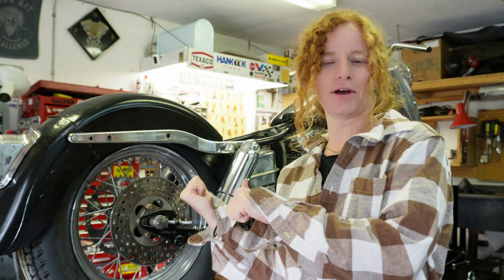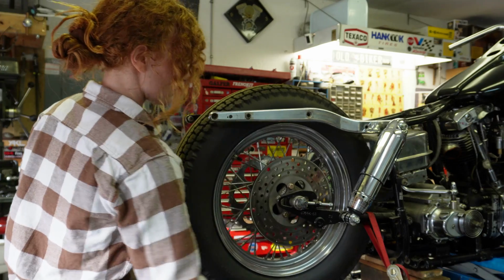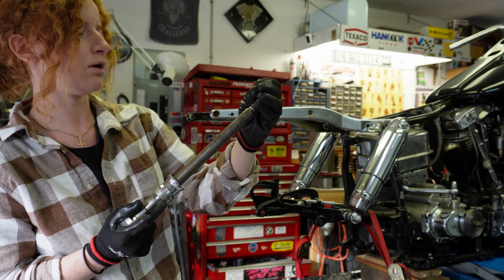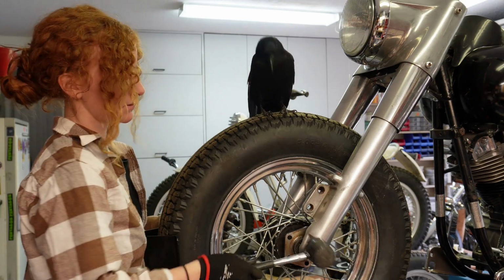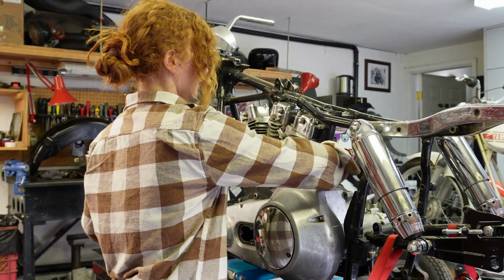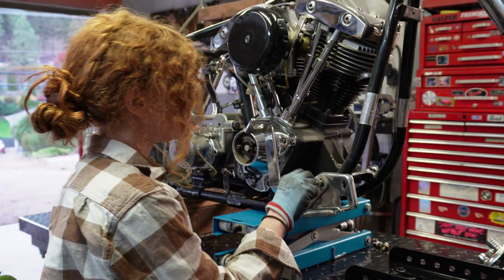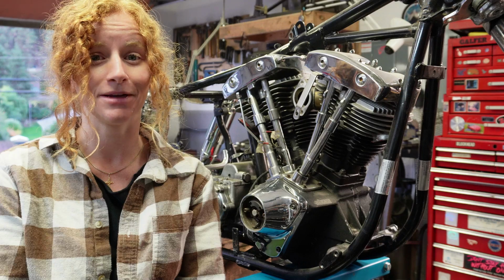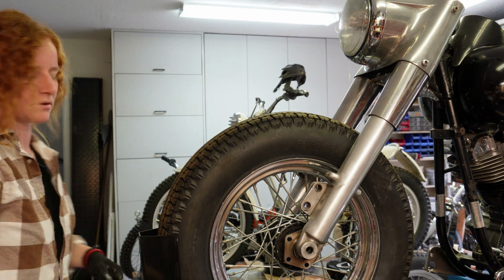Digging Into The '78 Shovelhead FX/FL Project Ep. 1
Finally getting started on this old FX to FL transformation project and before we build it we gotta tear it down! Might not be the kind of strip-tease some of you are hoping for, but it’s the only kind you’ll ever see on my channel 😉 Hope you enjoy!
And if you would like to tune in for my live Q&A tomorrow (Sunday October 22nd) then check this link to see what time we will be live in your location:

I will also be doing another magazine draw, so make sure you get your name in for that by emailing me with your entry and your name on YouTube at

PLEASE SEND LARGE CLEAR PHOTOS!
1080p x 1080p is the MINIMUM we can work with, so please do your best at making sure your photos are large and not blurry 🙂 And send more than one if you can as well!

Only motorcycle related emails please - sorry, but I just don't have the time to engage in personal conversations.
If you DON'T want your bike highlighted in a future video showing viewers bikes then make sure to mention it in your email. Other than that, expect to see your bike in one of my videos!